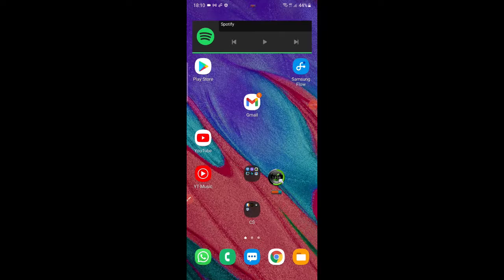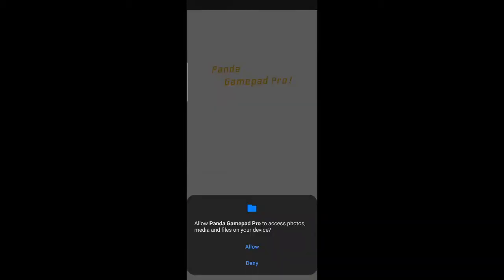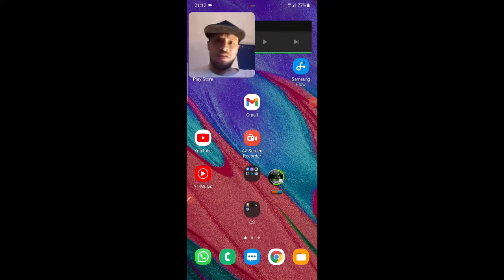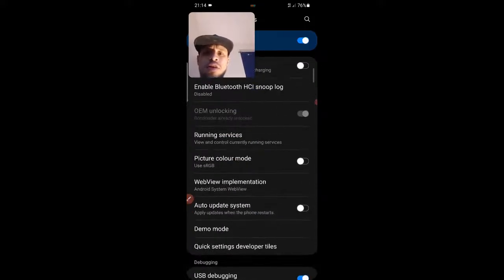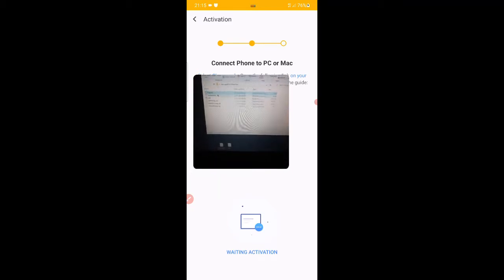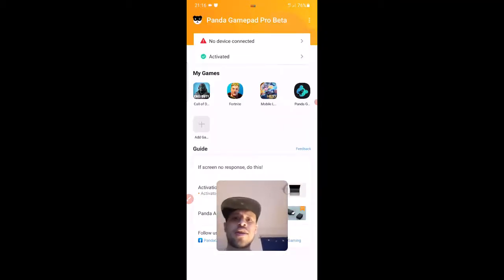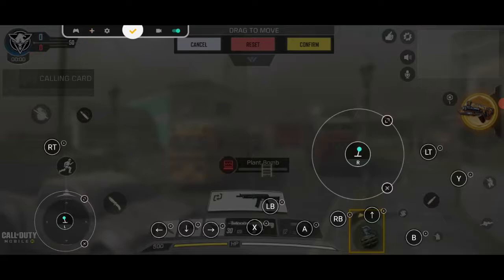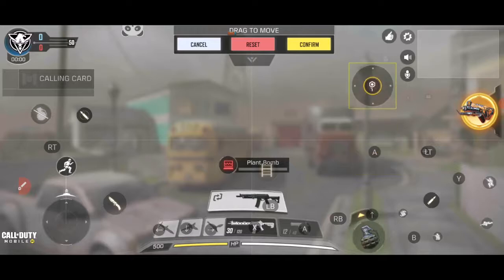How to use Panda Game Pad Pro2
Here's a tutorial on how to use panda gamepad pro with COD Mobile.

If you have any Q's please feel free to msg me!